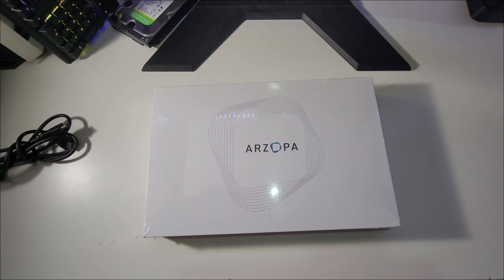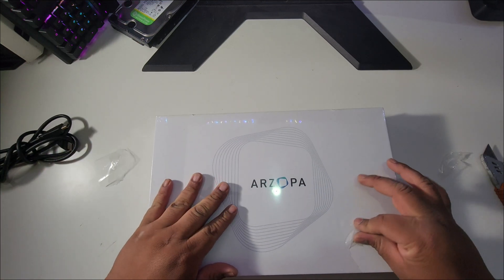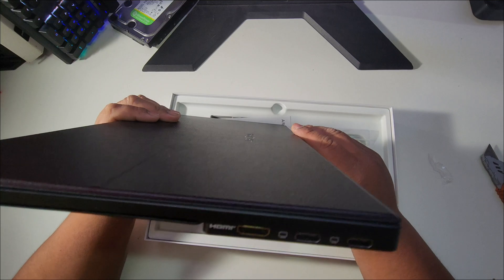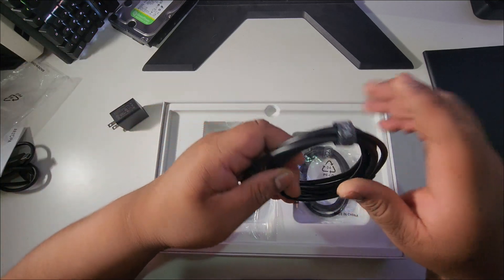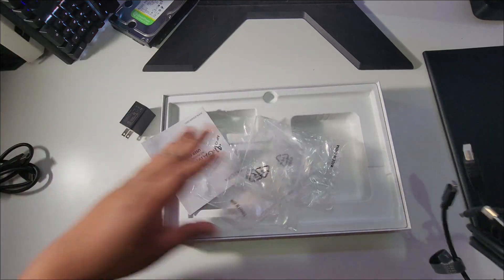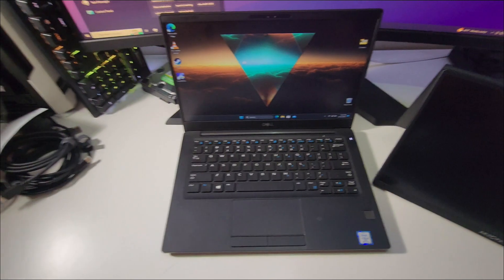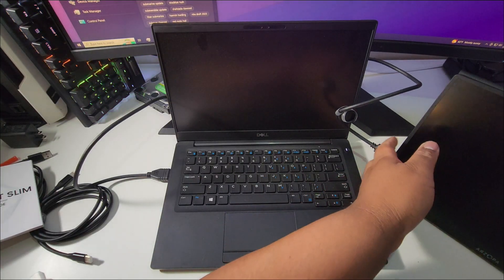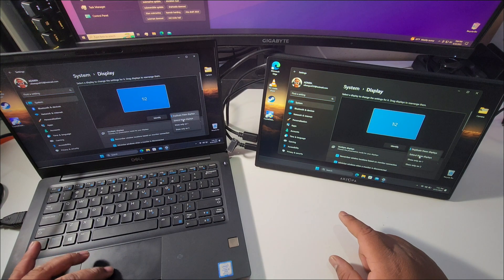ARZOPA IPS HDR 1080P Portable Monitor UNBOXING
Unboxing ARZOPA Portable Monitor
Amazon